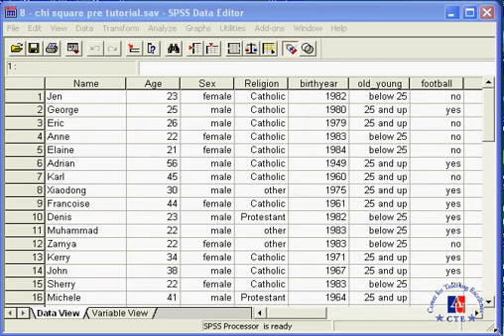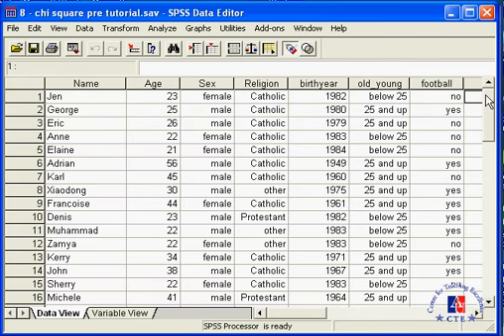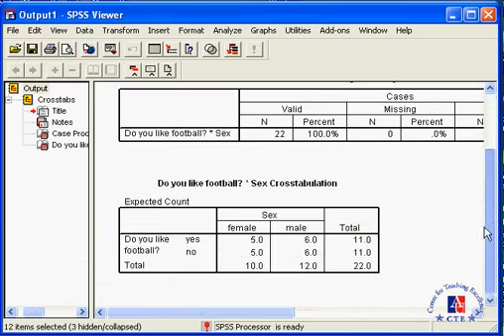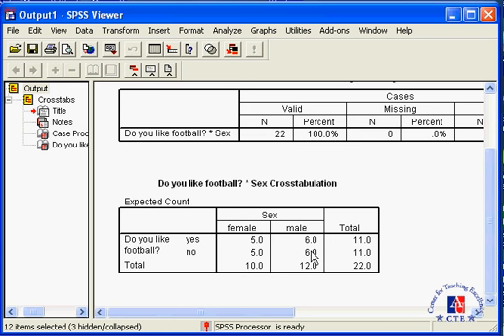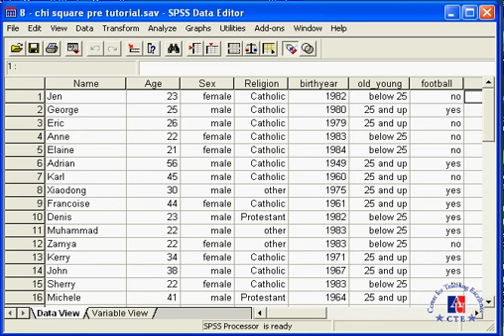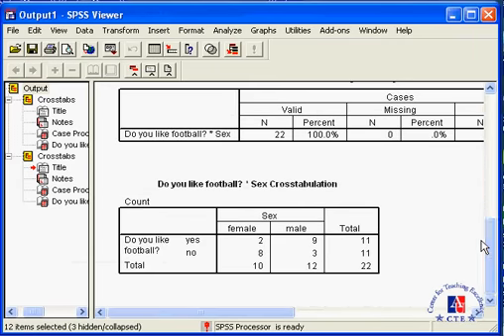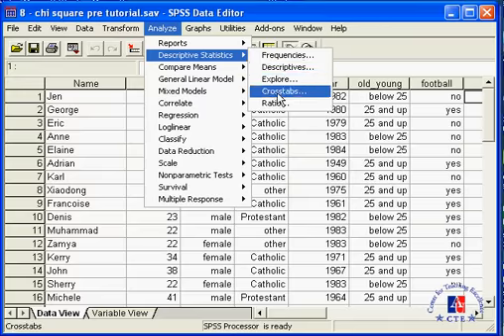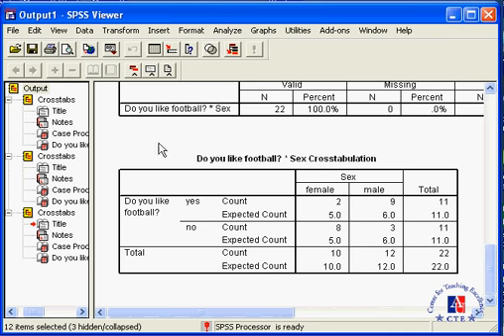8bChiSquare.avi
Learn how to run Chi Square, part 2.